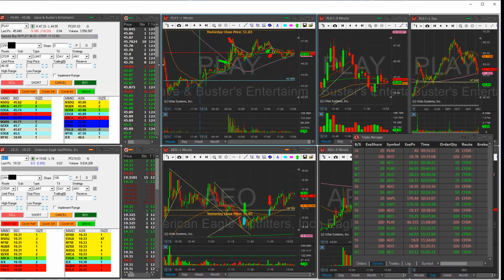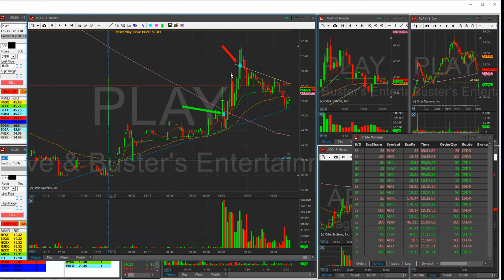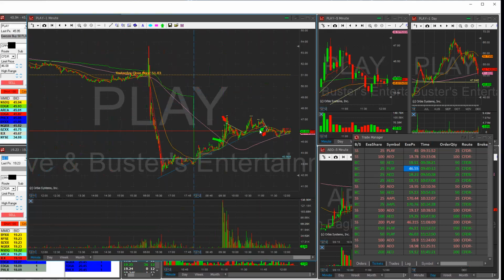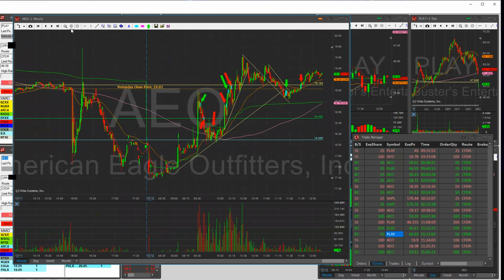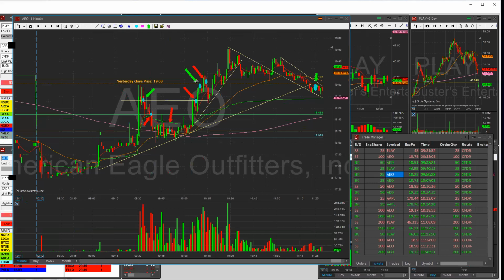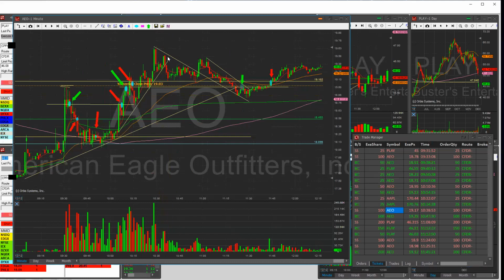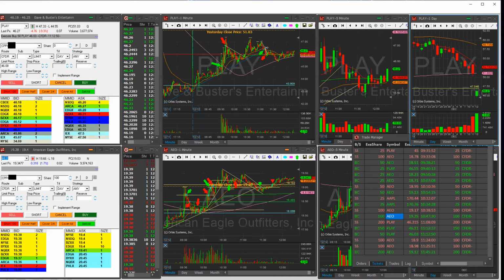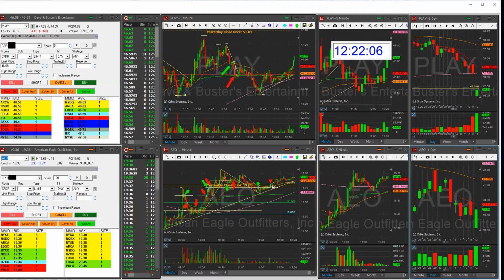Small Account Challenge V2 Recap Dec 12 2018(Earnings plays fail)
Hi guys, here is my recap on my SACV2 for Dec 12. Red day, streak snap. Oh well. In this recap you will see how even when trades don't work, as long as your emotions are intact and your red days are controlled, you will be able to live and fight another day.